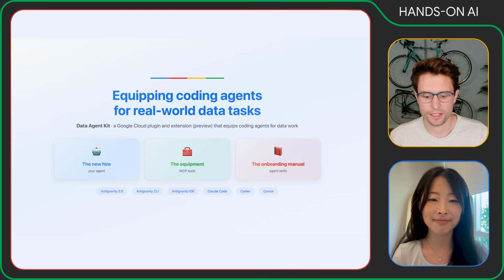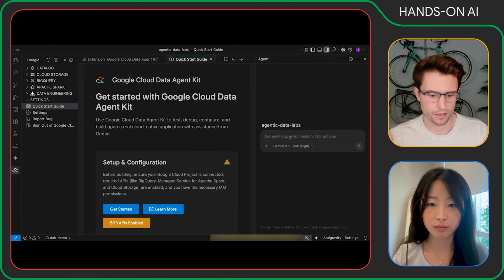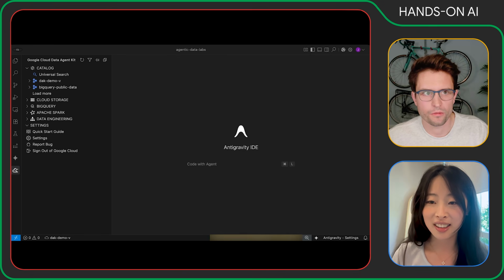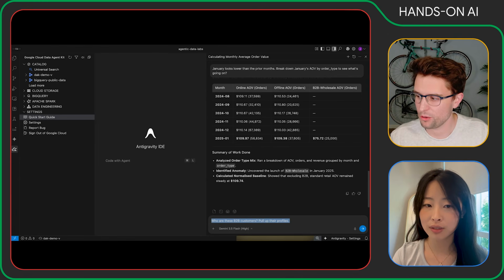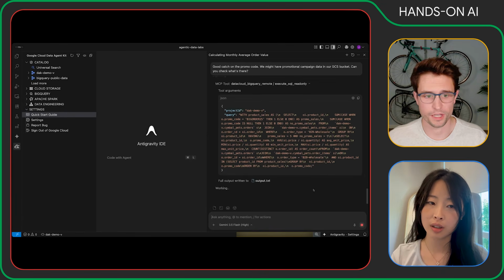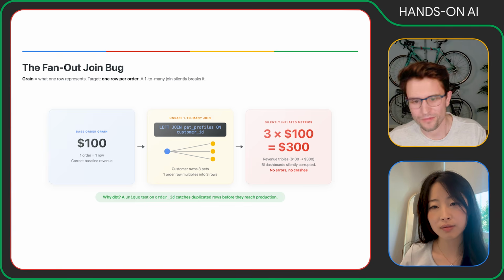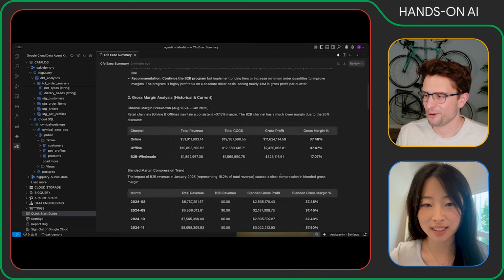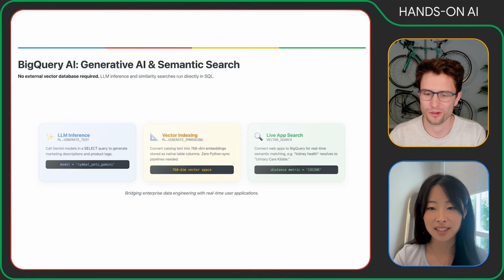Data agent kit: Your coding agent can now query your data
In this episode of Hands On AI, Jeff Nelson walks through the Data Agent Kit， Google's unified kit of Agent Skills, MCP servers, and IDE integrations that lets your coding agent securely query and act on your Google Cloud data.

We take one real business question end to end: average order value at Cymbal Pets fell from ~$110 to ~$103 in January 2025. The orders live in BigQuery, the customer and pet profiles live in Cloud SQL, and the marketing campaign data is a JSON file in Cloud Storage.

We run the same workflow in the Antigravity IDE and in Claude Code, because the kit works anywhere， Antigravity, Cursor, any VS Code fork, Claude Code, Codex, Gemini CLI, and Antigravity CLI.

What you'll learn:
✅ MCP vs Agent Skills — the connector vs the guidebook (and when each fires)
✅ One-click MCP for BigQuery, Cloud SQL, AlloyDB, Spanner, and Knowledge Catalog
✅ Querying across BigQuery + Cloud SQL + Cloud Storage from a single chat
✅ Why transactional and analytical databases both exist (row store vs columnar)
✅ Installing the same kit as a plugin in Claude Code, Codex, and Gemini CLI
✅ Having an agent build, run, and test a dbt pipeline for you
✅ The one-to-many join bug that silently triples revenue — and the uniqueness test that catches it
✅ Zero-shot forecasting with BigQuery AI.FORECAST (TimesFM)
✅ Generating product copy and embeddings with ML.GENERATE_TEXT to power semantic search

📖 Chapters:
00:00 Intro — What is the Data Agent Kit?
00:46 - Skills, MCP tools, and IDE integrations
02:45 - Setting it up in the Antigravity IDE
04:14 - One-click MCP servers (BigQuery, Cloud SQL, Spanner, AlloyDB)
06:00 - Agent Skills: the Google Cloud guidebook
07:00 - MCP vs Skills — what's the actual difference?
09:08 - The case: "Why is our average order value dropping?"
11:19 - Where the data lives: BigQuery, Cloud SQL, Cloud Storage
14:19 - Transactional vs analytical databases (why you need both)
17:47 - Prompt 1: calculating monthly average order value
20:35 - The answer — and the January drop
21:51 - Drilling down: the B2B wholesale culprit
25:03 - Pulling customer profiles from Cloud SQL
27:18 - The same workflow in Claude Code (plugin install)
30:34 - Hunting the promo code: BIGORDER25
32:38 - The campaign JSON hiding in Cloud Storage
34:33 - The real answer — it was never a decline
35:45 - Productionizing the analysis with dbt
41:02 - The fan-out bug that would have tripled revenue
43:13 - A self-healing pipeline that passes its tests
46:01 - Exec summary + forecasting with AI.FORECAST (TimesFM)
50:01 - Generating a Jupyter notebook with charts
52:23 - Live demo: updating a real website from the agent
55:12 - Fixing semantic search with embeddings
57:22 - Who this is really for
58:19 - Wrap-up — try it on your own data

Speakers: Annie Wang, Jeff Nelson
Products Mentioned: BigQuery, Data Agent Kit, Cloud SQL, Spanner, AlloyDB, Cloud Storage, Antigravity